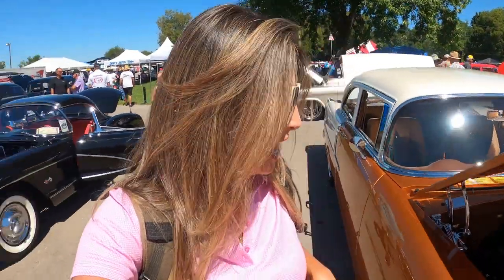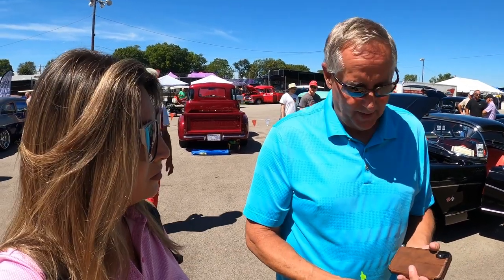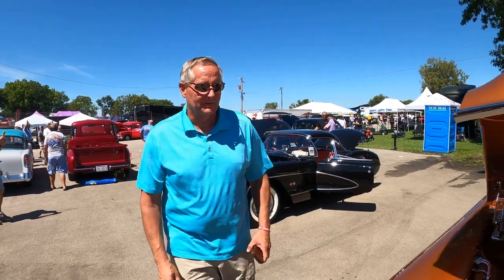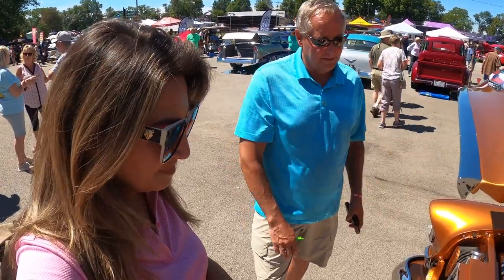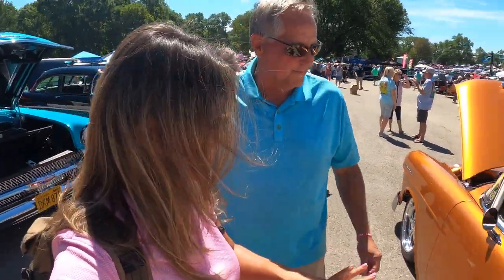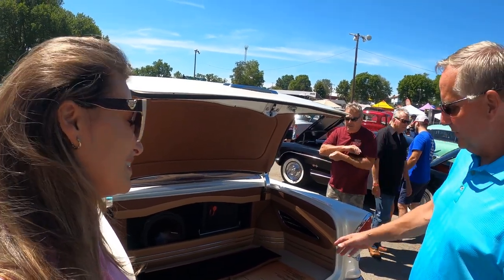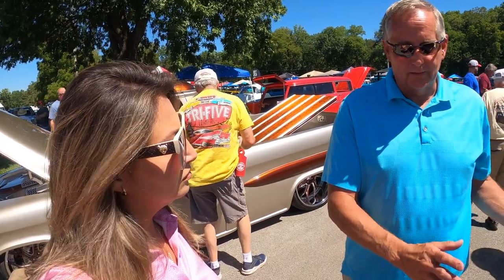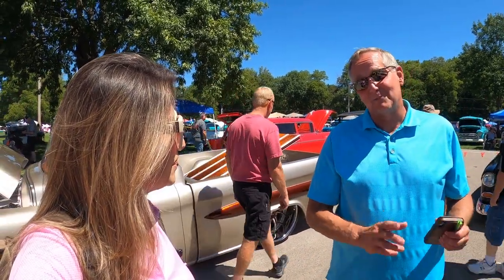1955 CHEVY 210 AT TRI-FIVE NATIONALS BOWLING GREEN KENTUCKY 2022 CHEVROLET RESTORED AND MODIFIED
I met Glen and his beautifully restored 1955 Chevrolet 210 of the tri-5 series at the Tri-5 nationals 2022 in Kentucky car event of the year. Glen's '55 chevy was chosen as one of the top 25 pick of the tri-five nationals for 2022. Glen had alot of work done to restore this beautiful 1955 chevy back to its glory plus so much more! An interesting restoration fact i learnt during this interview was the process acid wash to clear out any rust and imperfections from the frame before priming and painting.
The tri-5 nationals was an amazing car show with thousands of classic chevrolet cars from 1955, 1956 and 1957. The tri-five series includes all models from 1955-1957 such as the chevy 210, chevy 150, nomad chevy, and chevy bel air.